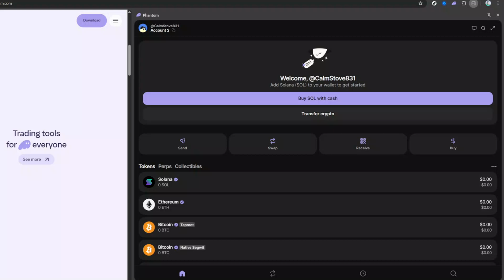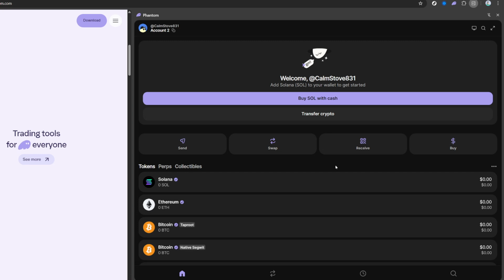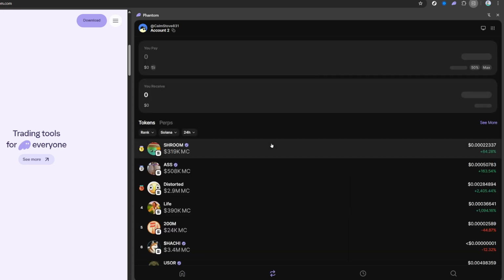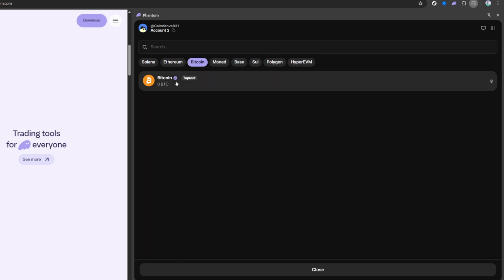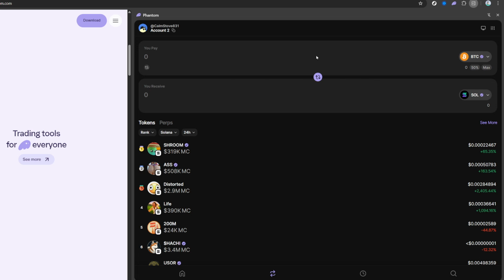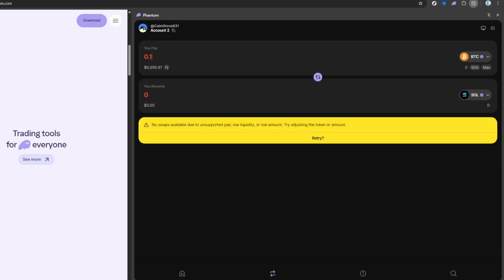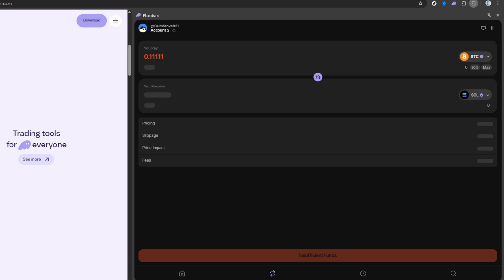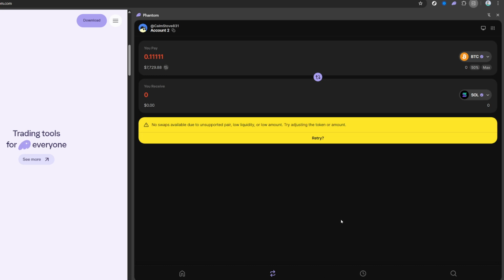how to swap BTC to Solana on Phantom Wallet[FULL GUIDE]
In today's Video we cover, how to swap BTC to Solana on Phantom Wallet